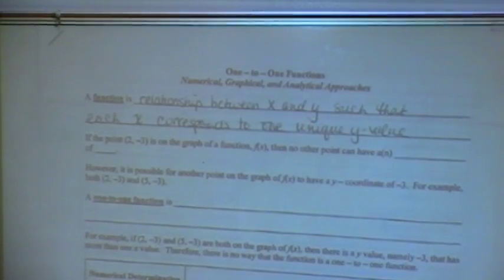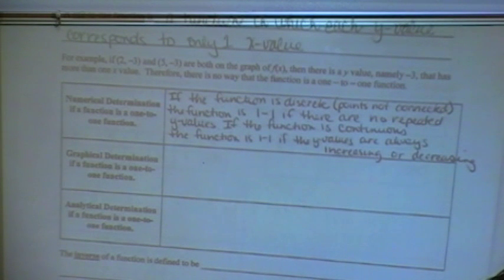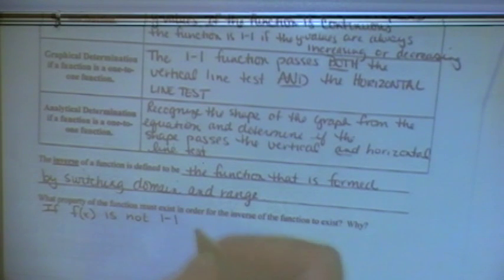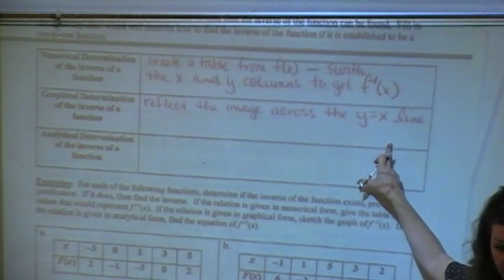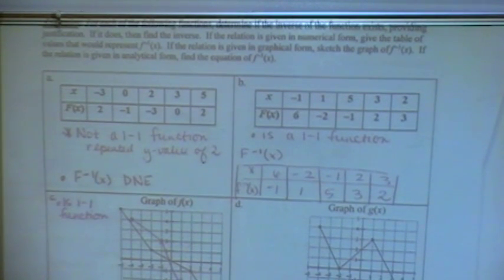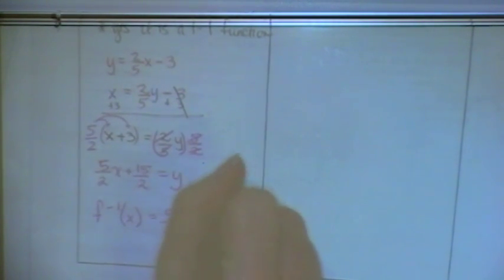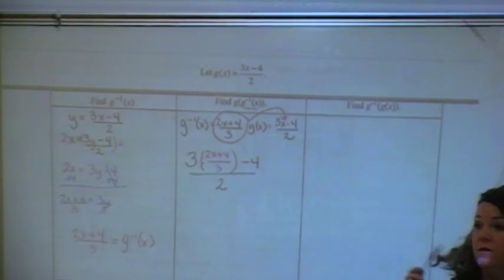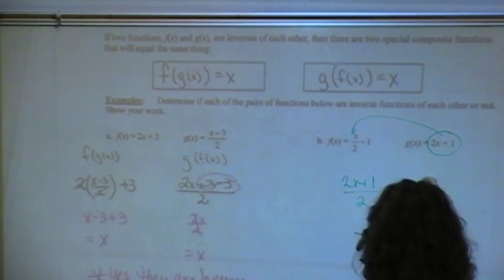One to One functions